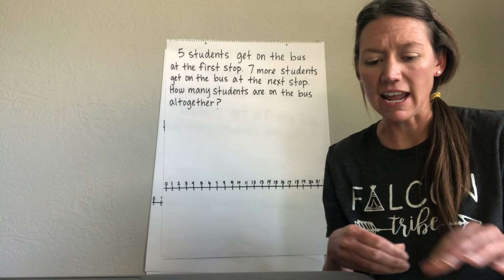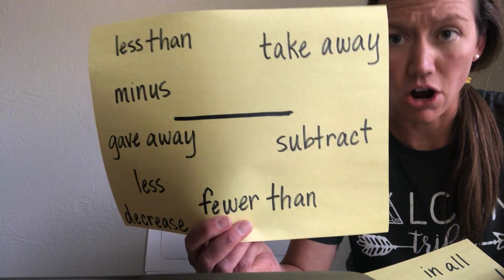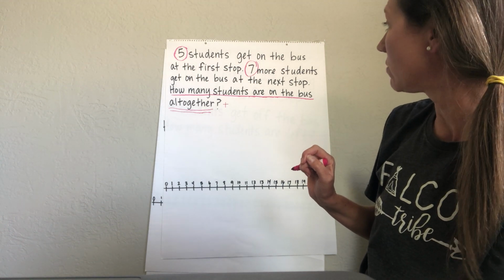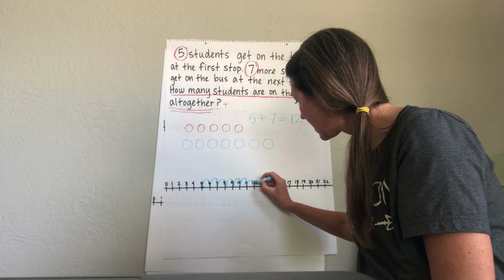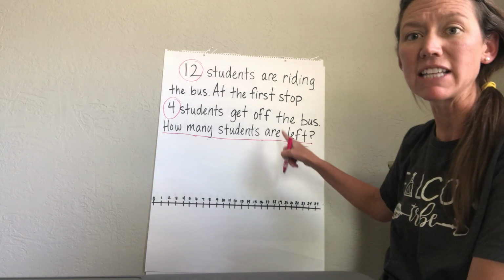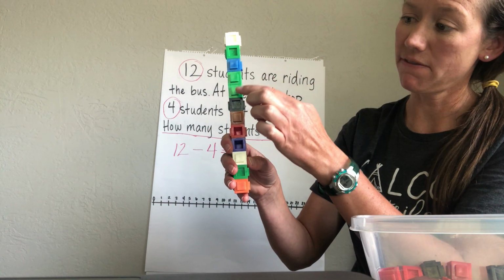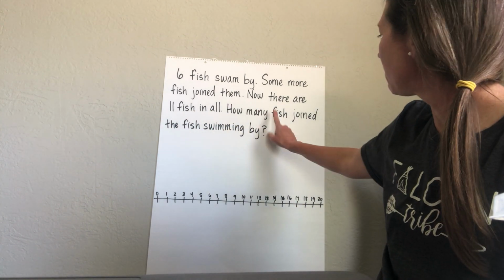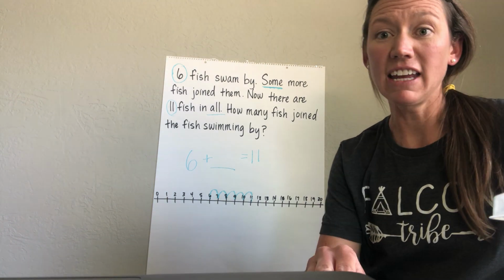May 11, 2020